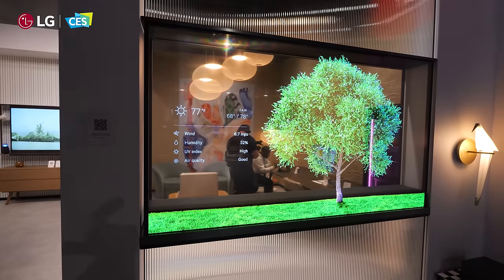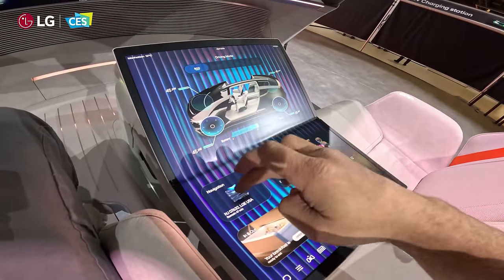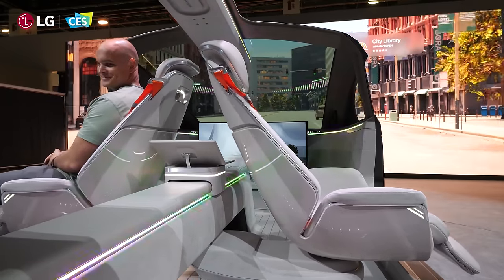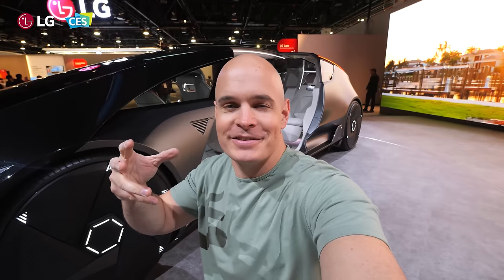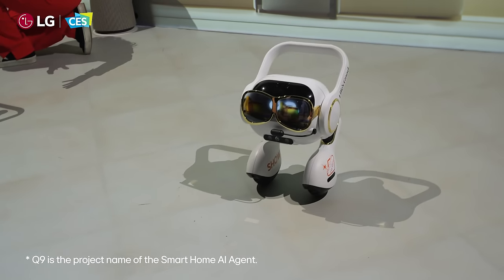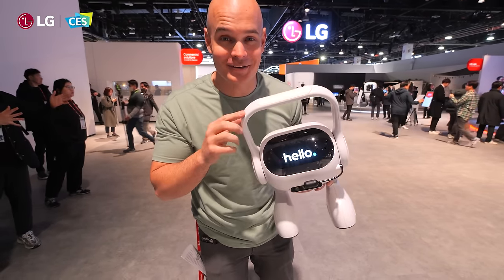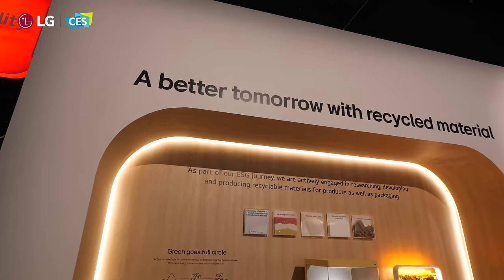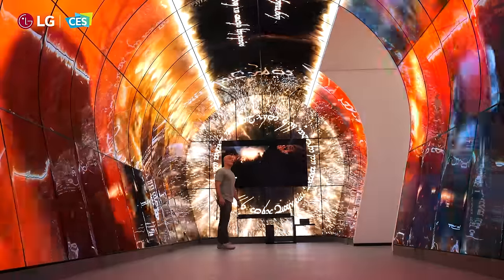LG at CES 2024 : LG booth tour with JerryRigEverything I LG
@JerryRigEverything  is at the LG Booth!
Dive into LG's captivating media art featuring OLED T and an AI-driven smart home. Take a sneak peek at LG able's future mobility, and, of course, don't overlook the sustainability aspect!